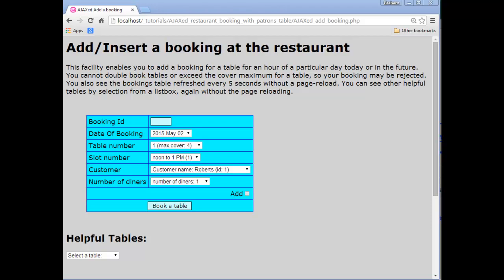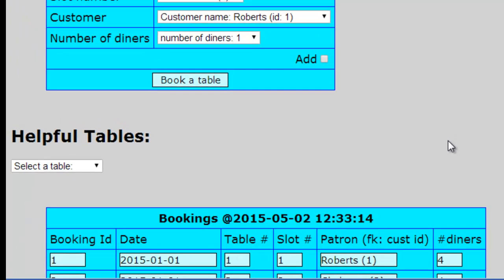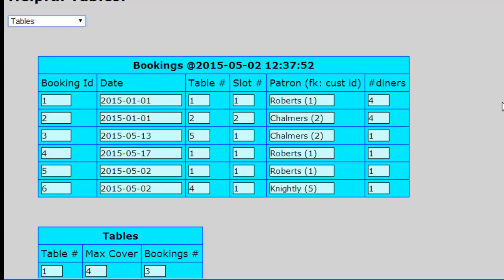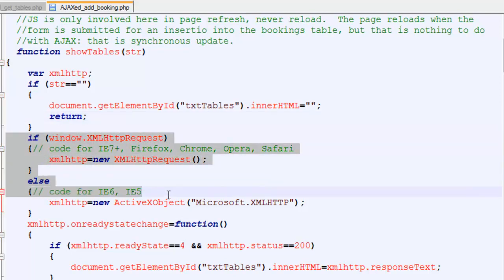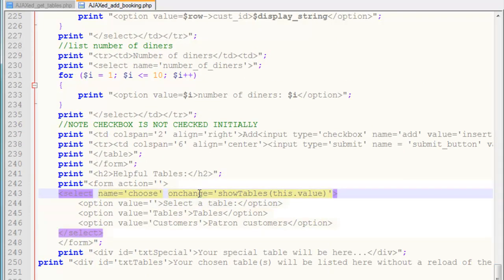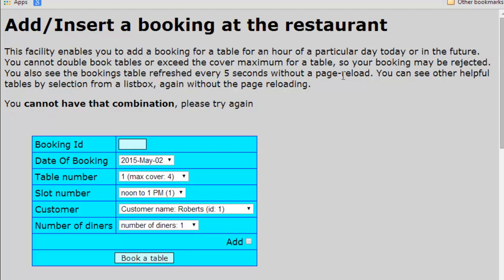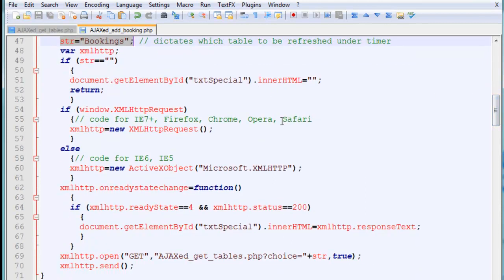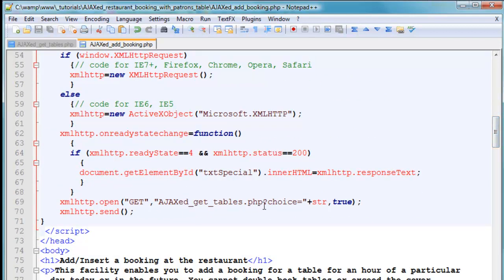AJAXing your web page using PHP and MySQL and Javascript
Like it says! And a timer...